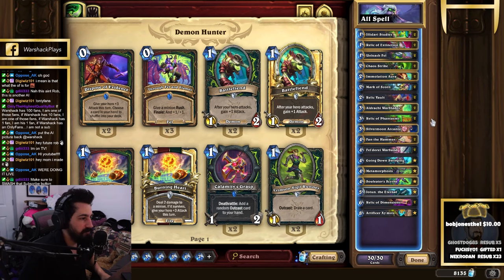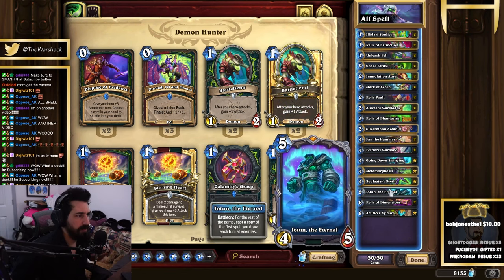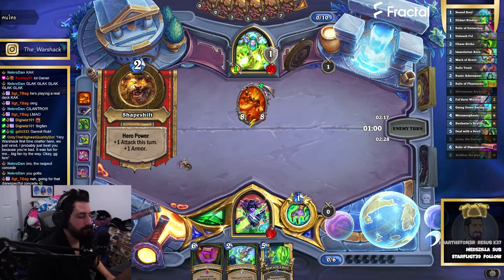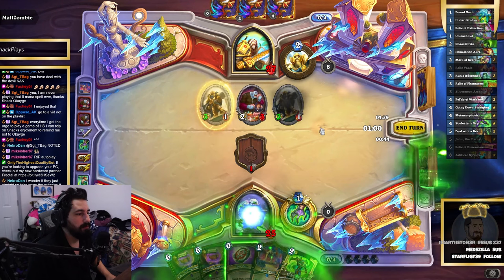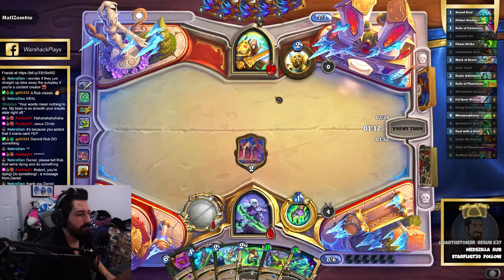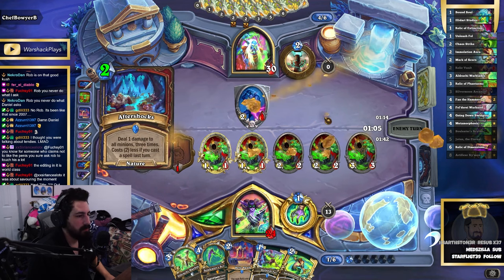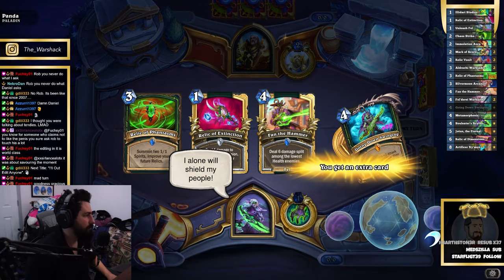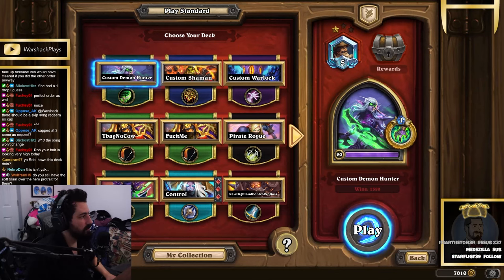NO Minions, ALL Spells, Can It Win?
Welcome to one of Hearthstone's best off-meta deck channels. Today's video is All Spell Demon Hunter Gameplay (HS Gameplay). I play Standard Hearthstone format and my goal is to teach anyone watching how to climb to legend with my Hearthstone tips & guides!

📝Deck Code📝
PC & Mobile Friendly Deck Code - If you do use my decks please upvote them. This helps the channel a ton!

All Spell Demon Hunter | Standard Hearthstone | Showdown In The Badlands